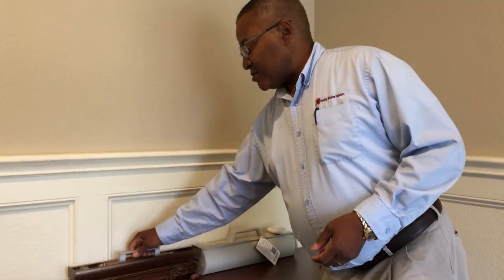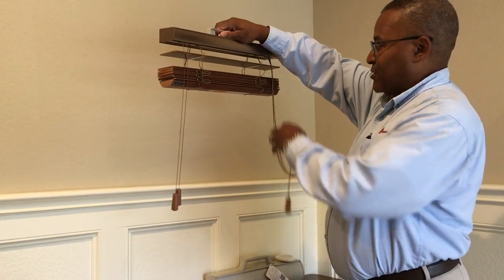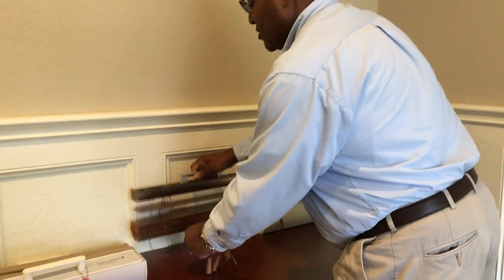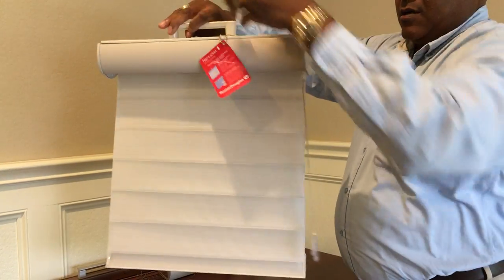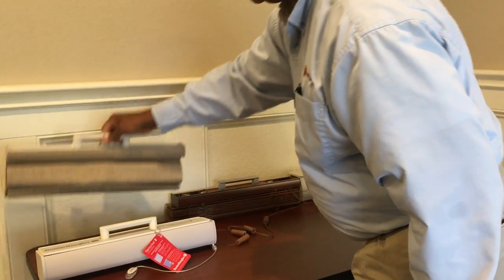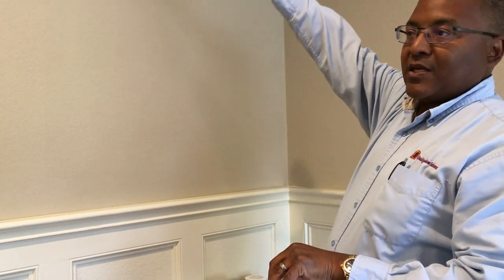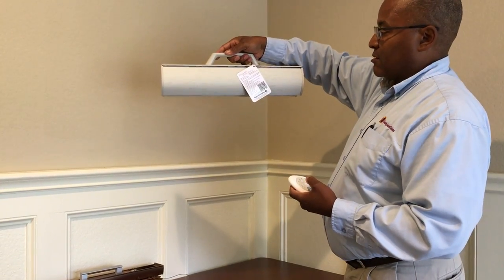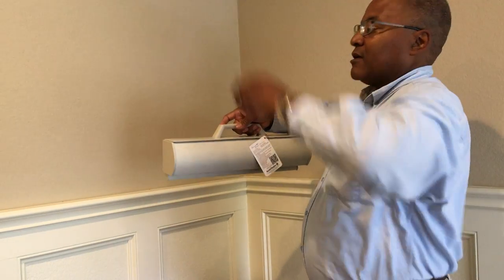Best Window Treatments for Child Safety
Charles walks you through the best cord system technology for parents of small children.  These are the best window treatments for child safety.